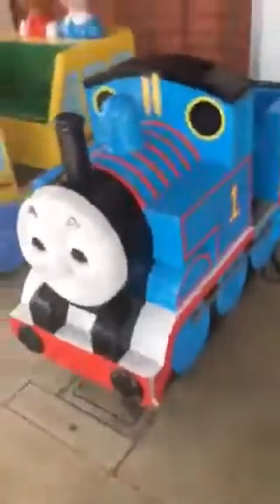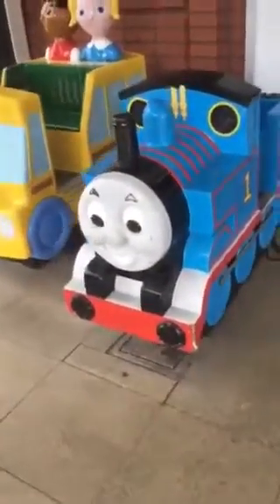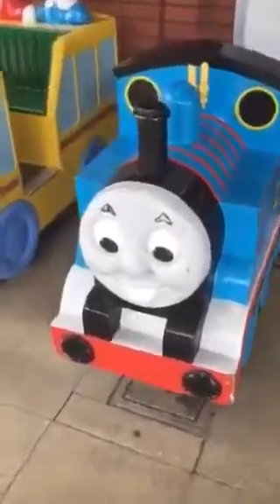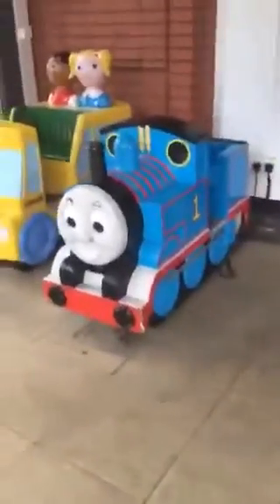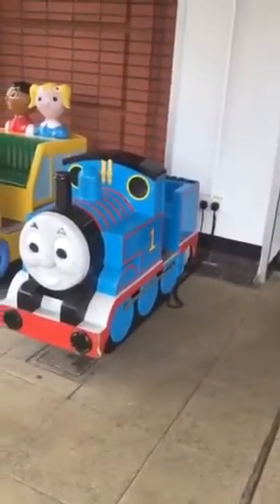Jolly Roger Standard Thomas the Tank engine kiddie ride (Extremely low volume)